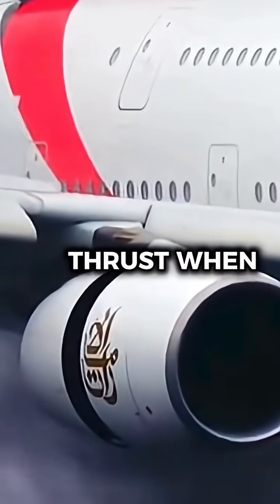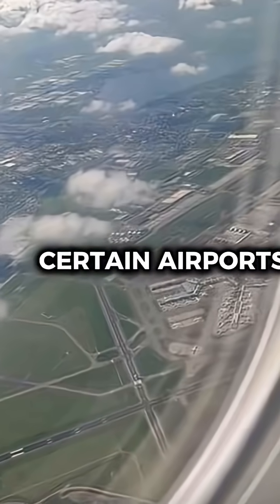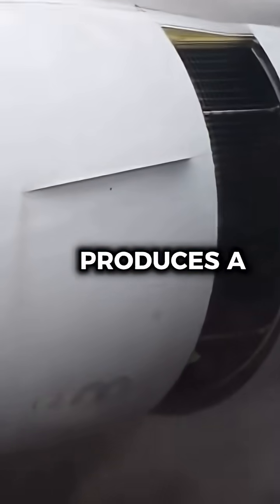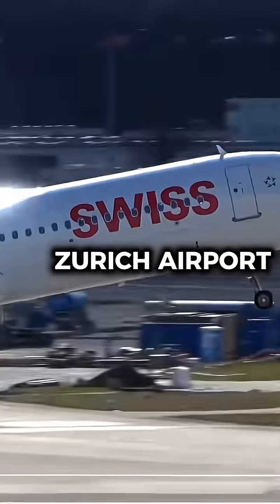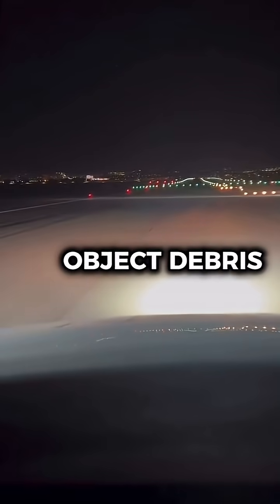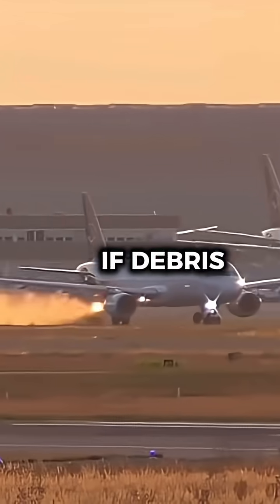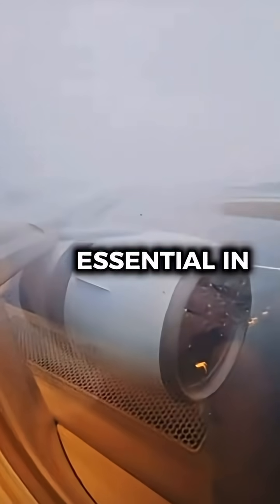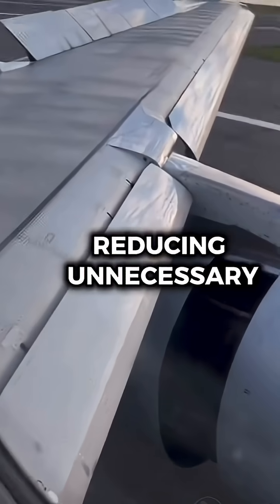Why do some airports ban reverse thrust?